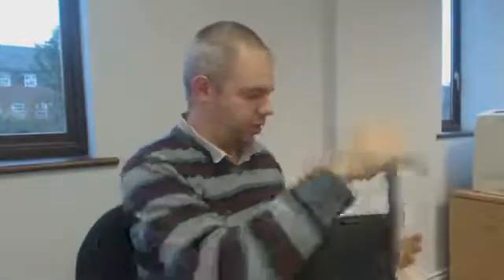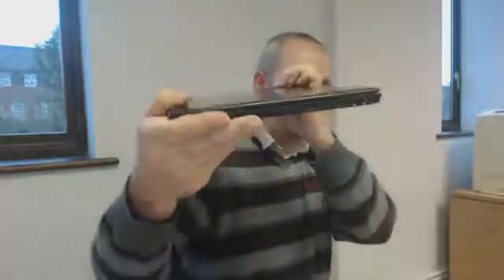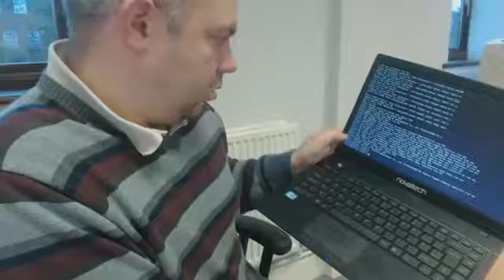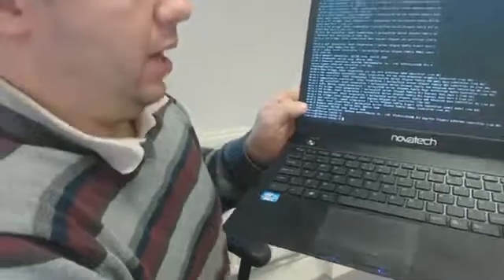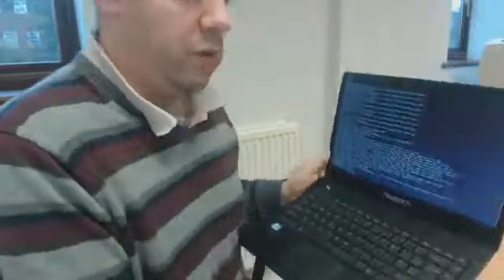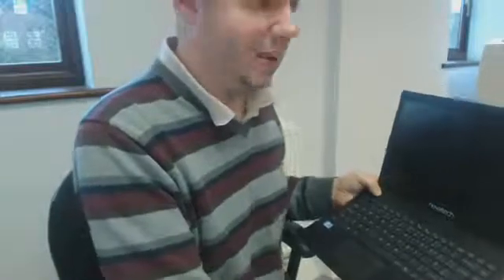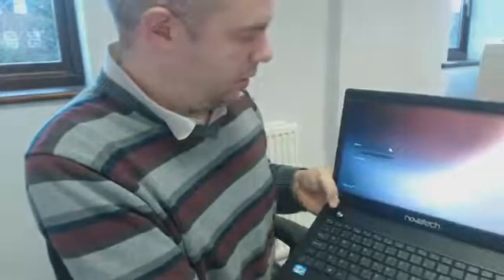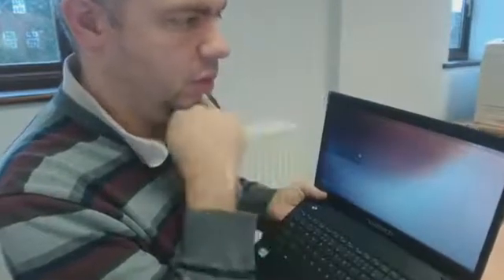Customer Review of the Novatech N1402 ultrabook with Ubuntu Installed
This is a customer review of one of our Ultrabooks having Ubuntu installed.

A lot of people ask about how certain OS' run on the Ultrabooks other than Windows so hopefully this gives people a bit more insight into it.

Thank you Alan.